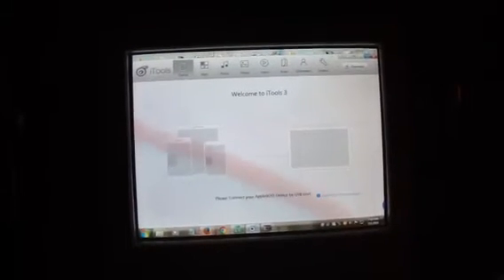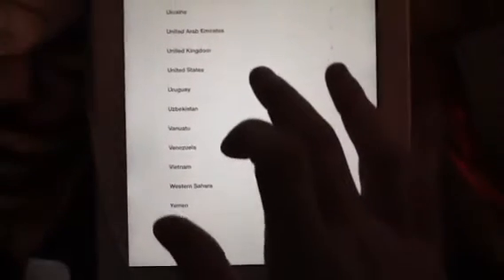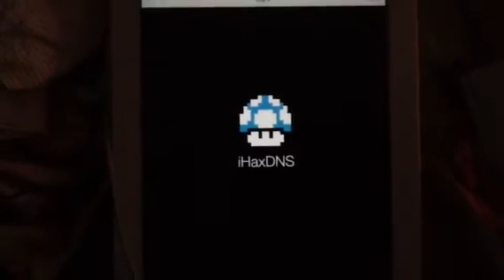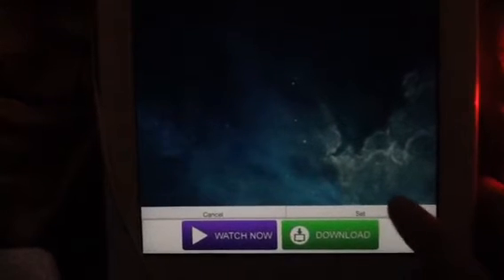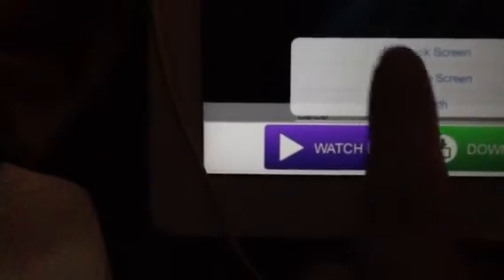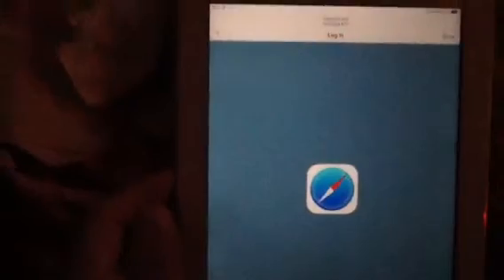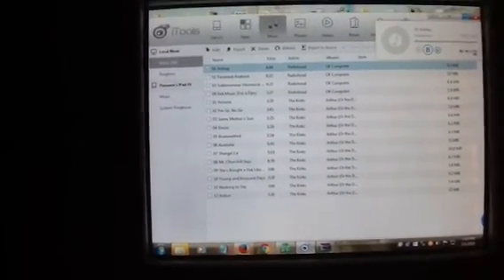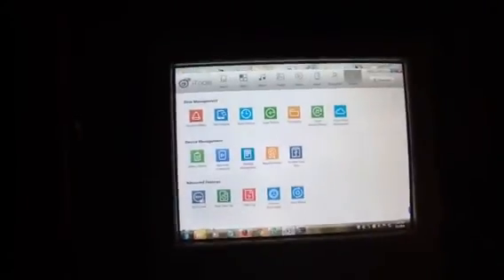iCloud Bypass DNS (pseudo~bypass) iHax, iCloudDNSBypass, iTools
This is an unedited proof of concept video; showing that though ones device may be "locked" it isn't truly-fully-locked... You can you ICloudDNSBypass to access web-platform, you can then use iHaxDNS to even further your possibilities. Then, using iTools to access all of the unused storage space not being used by the iDevice & use the power & speed of Apple's SSHD's... Sincerely, Pneuma
             ~€|3~